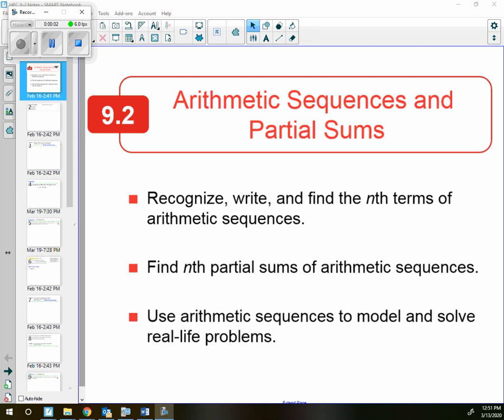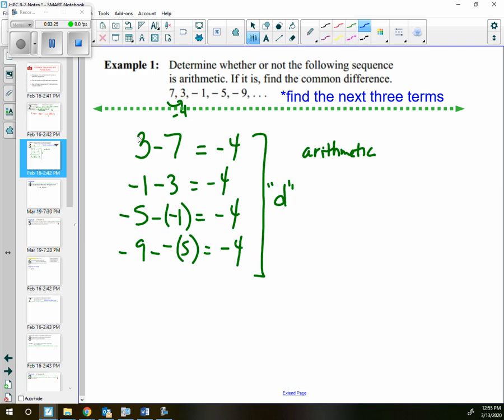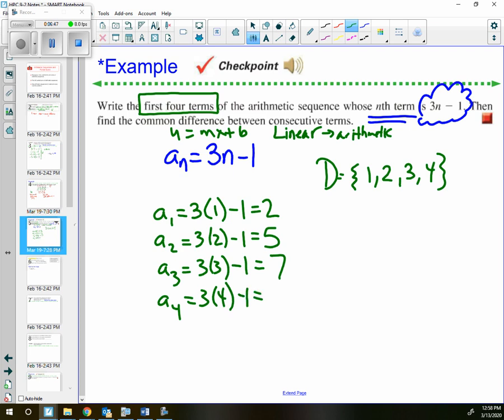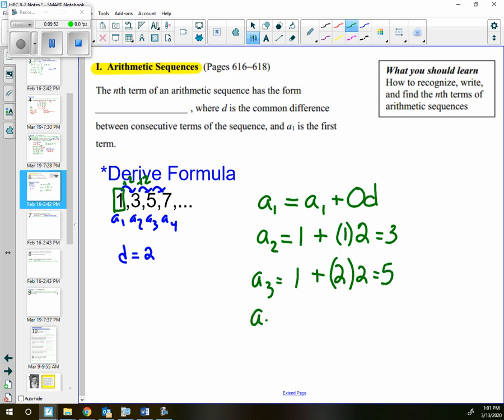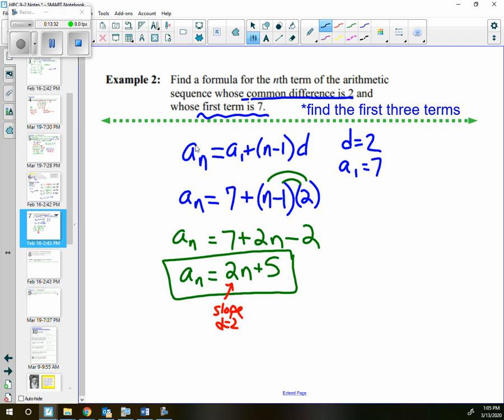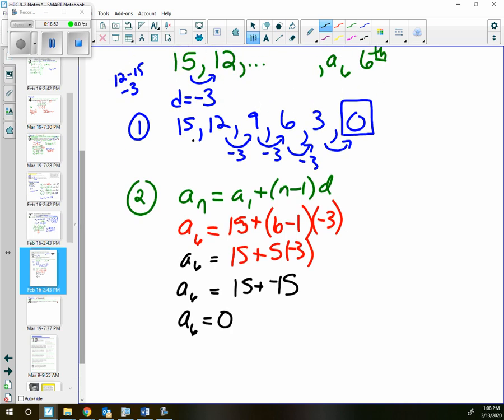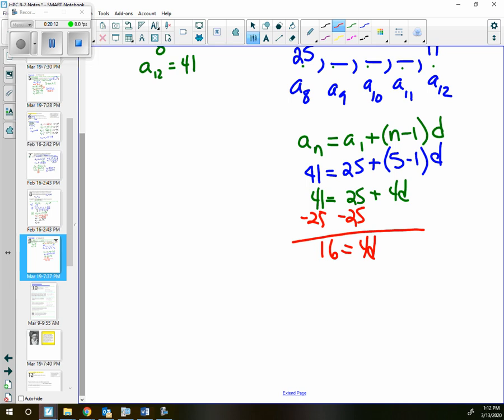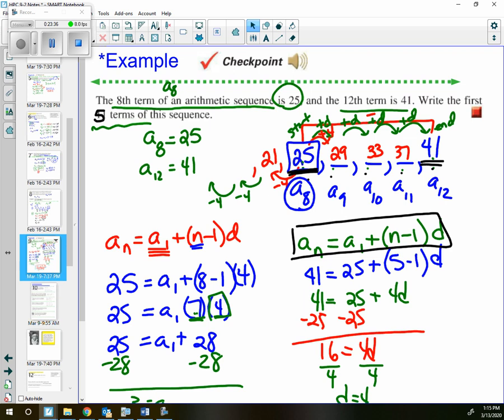HPC 9 2 Day 1 Notes Video